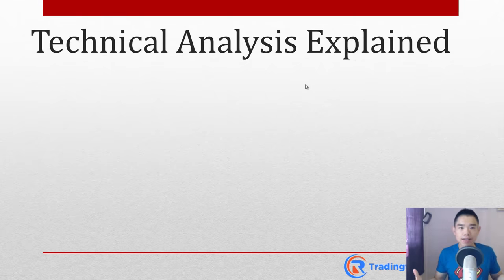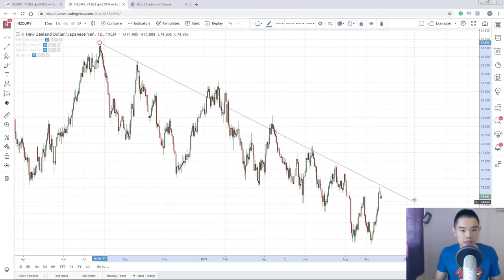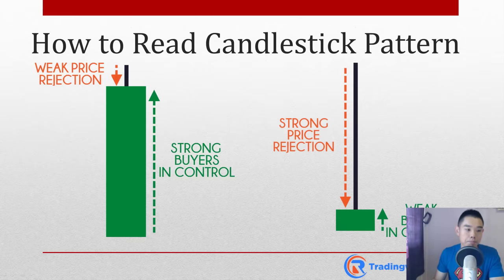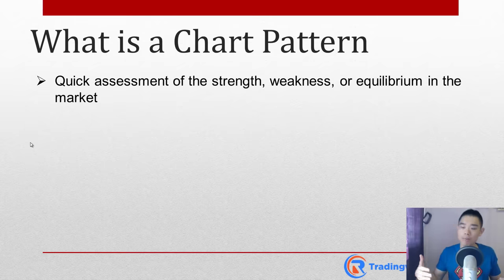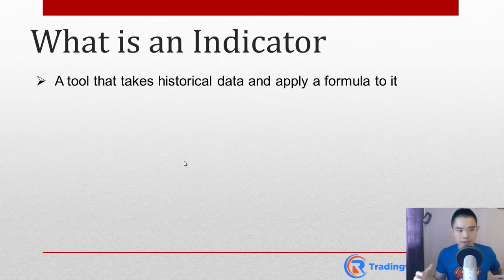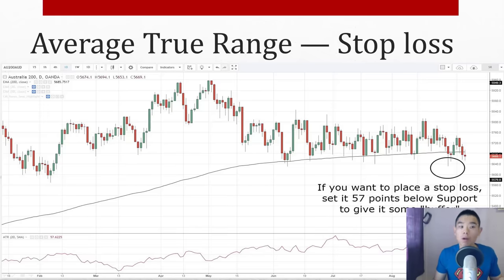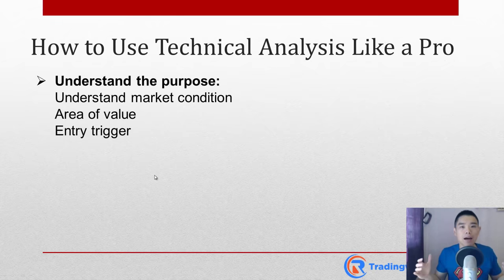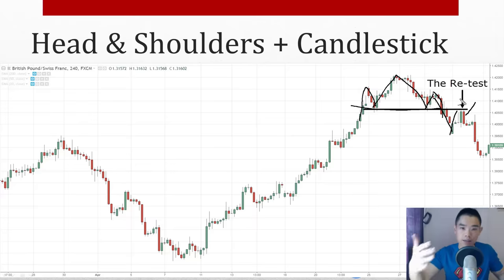Technical Analysis For Beginners (The Ultimate Guide)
Discover the truth about Technical Analysis — when to use it, when NOT to use it, and how it really works.

Here’s the deal:

Technical Analysis is not what you think.

1. You can’t rely on overbought (or oversold) indicators — the market will prove you wrong most of the time.

2. If you wait for a Moving Average Crossover, it’s usually “too late” as the price has moved substantially.

3. Candlestick patterns are no better than a coin flip. You probably have better odds going against it.

Now…

If you want to discover the REAL way to trade with Technical Analysis, then go watch this training video (42 minutes of pure trading gold mine).

Honestly, the stuff you’re about to discover is better than what “gurus” charge you thousands of dollars for.

** PREMIUM TRAINING **